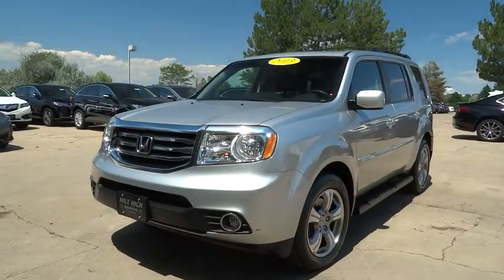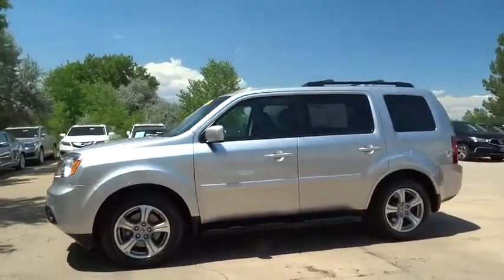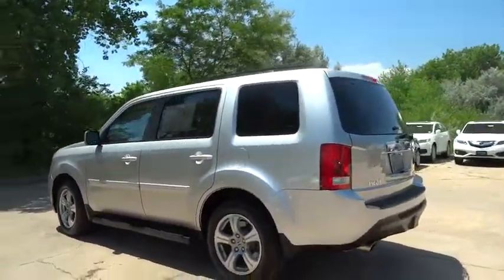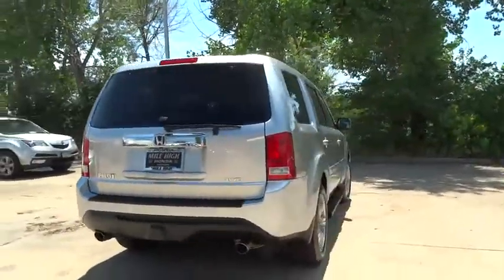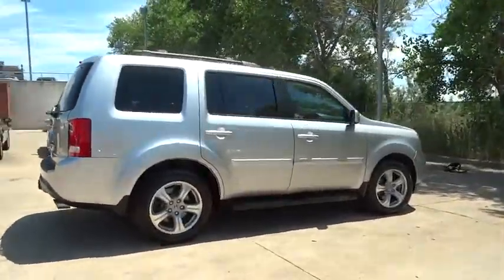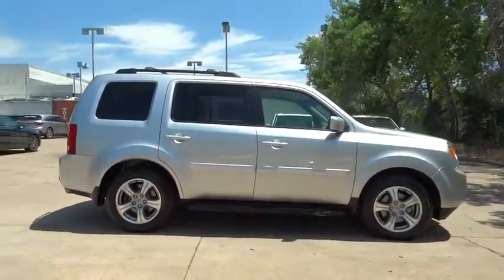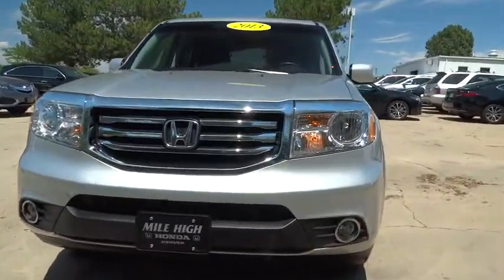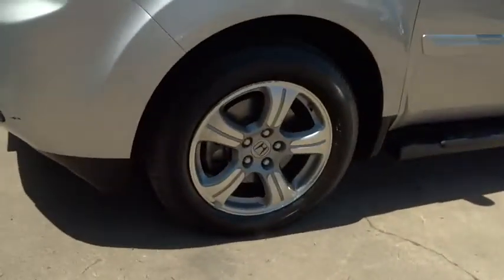2013 Honda Pilot Aurora, Denver, Highland Ranch, Parker, Centennial, CO 36333A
2013 Honda Pilot

Mile High Honda is offering this 2013 Honda Pilot EX-L, Alabaster Silver Metallic paint color and Black interior, low miles, only 24655 miles, SUNROOF/MOONROOF, LEATHER, ONE OWNER, BACKUP CAMERA, ACCIDENT FREE CARFAX, and BLUETOOTH. 4WD.Thank you for taking the time to look at this handsome 2013 Honda Pilot. The quality of this great Pilot is sure to make it a favorite among our educated buyers.All prices include Dealer Handling fee of $499. Call us with any questions.